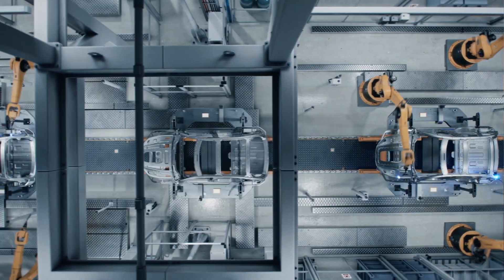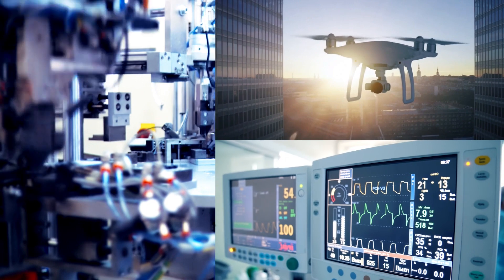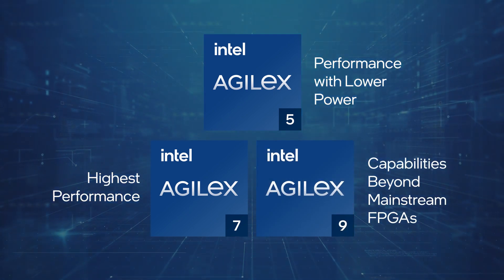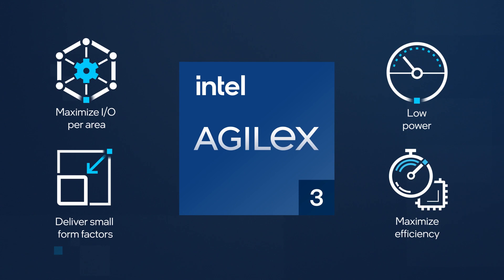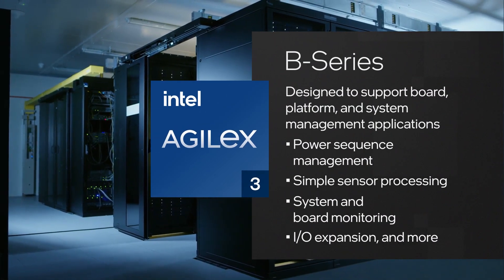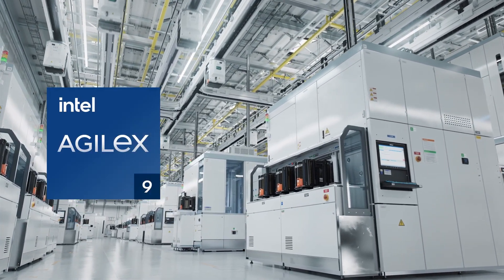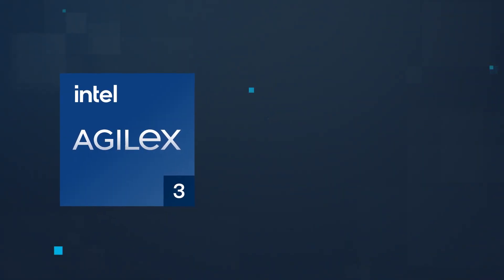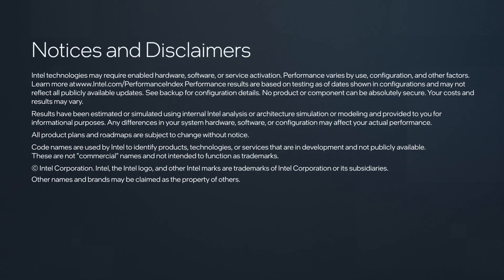Intel Agilex® 3 FPGA and SoC FPGA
Extend Intel Leadership with Intel Agilex 3 FPGAs, to complete the full spectrum of FPGAs portfolio from high to low, all built on our resilient global supply chain.